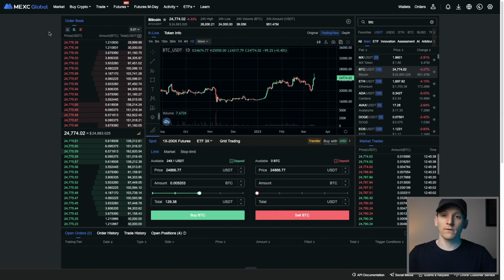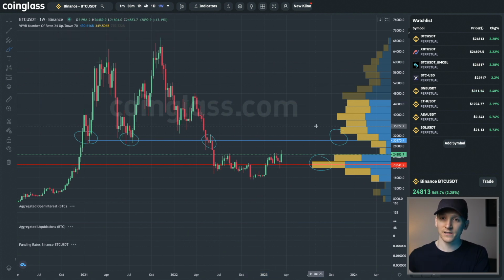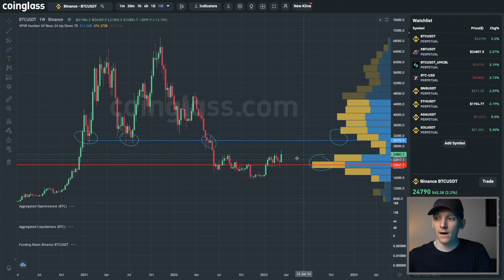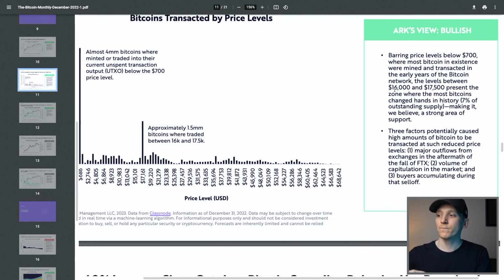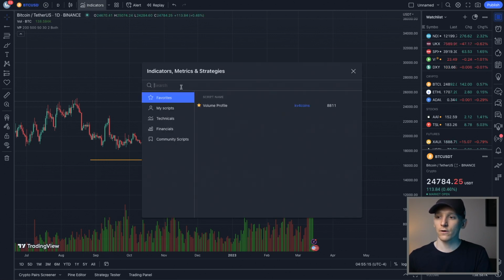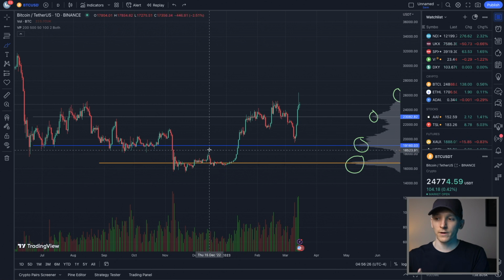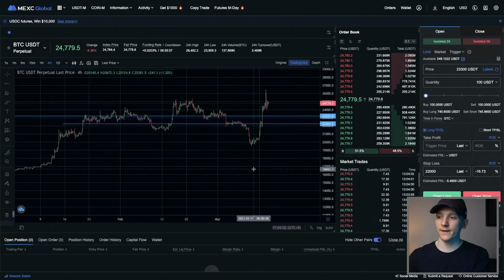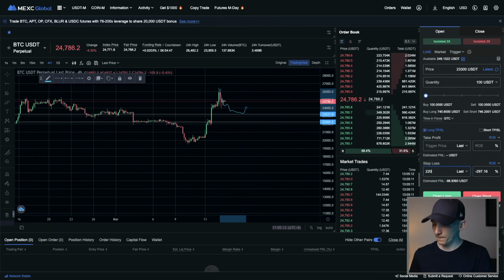Best Volume Indicator for Day Trading Crypto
Best indicator for day trading cryptocurrency

TIMESTAMPS:
0:00 Best Volume Indicator for Day Trading Crypto
0:22 VPVR indicator crypto trading
3:38 Day trading crypto volume indicator
6:40 Day trading entries